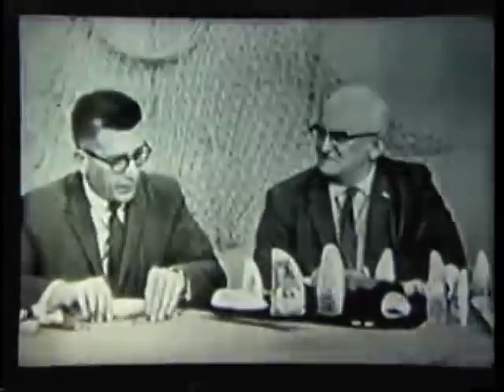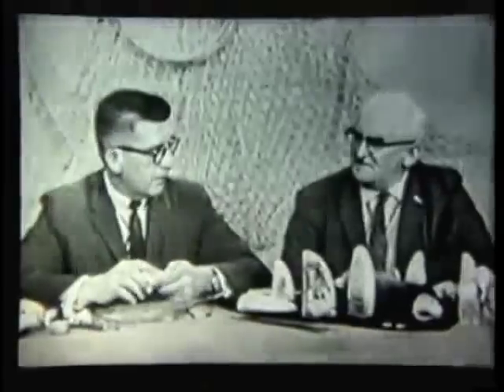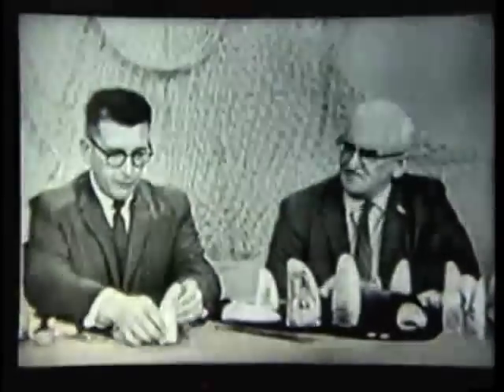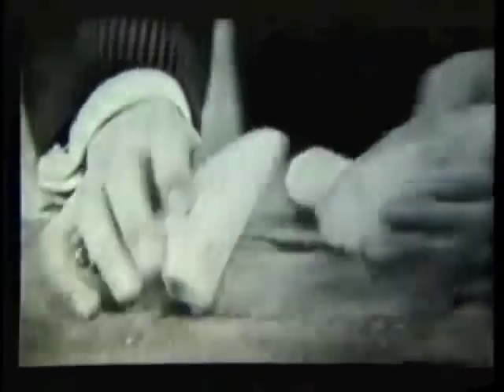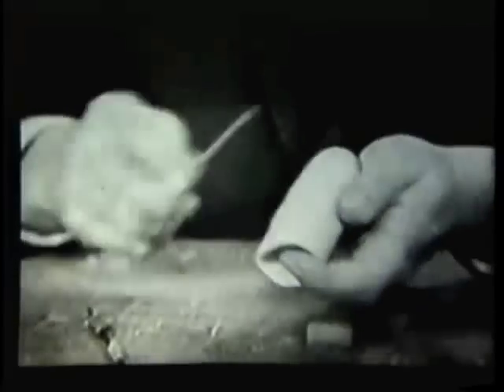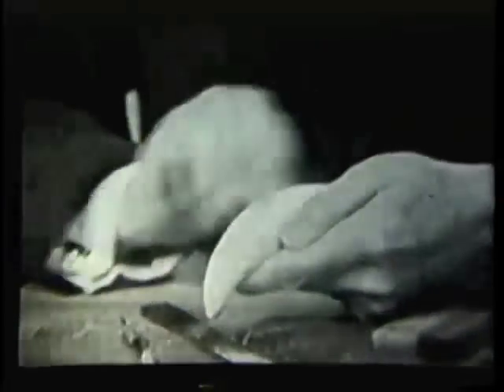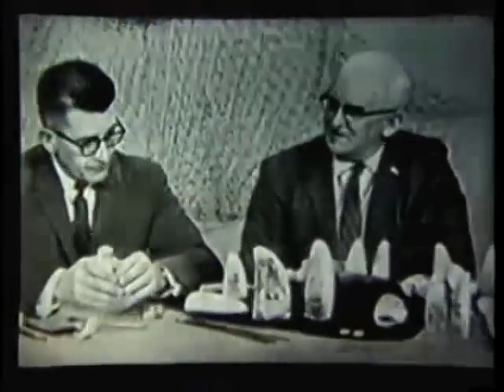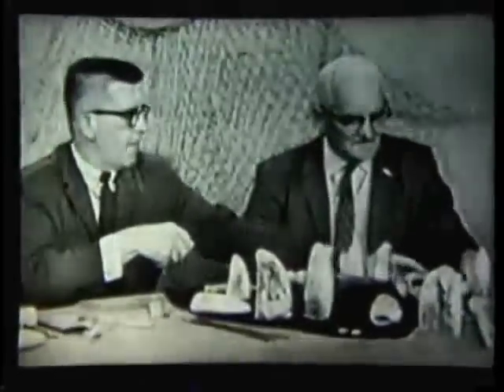Milton Delano scrim interview (1964)